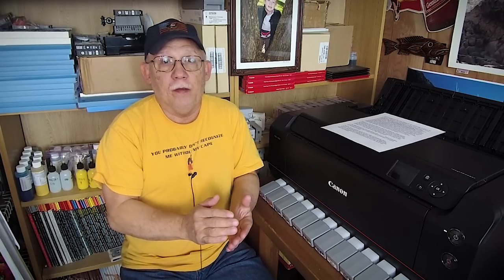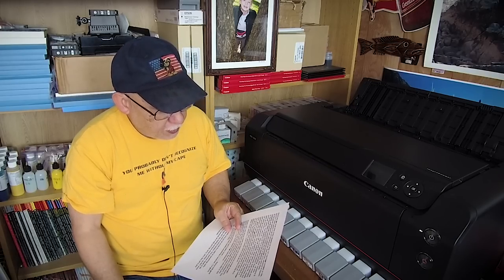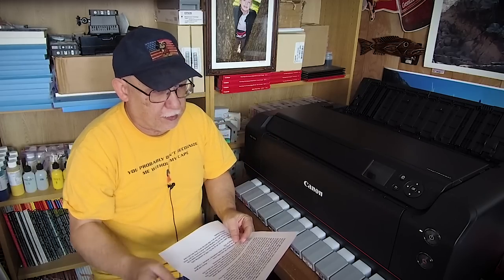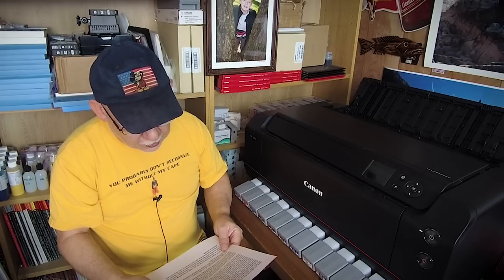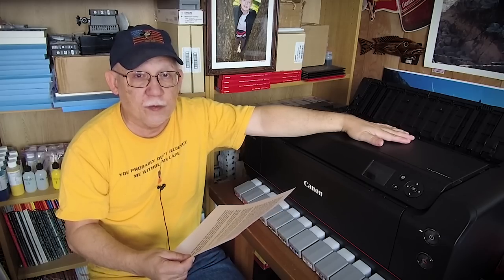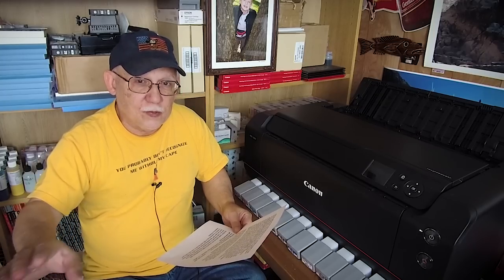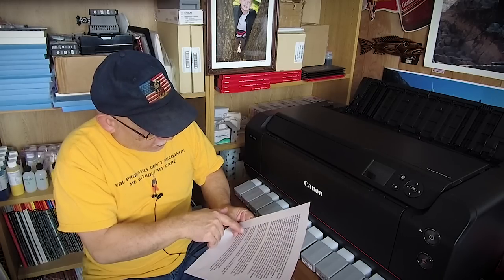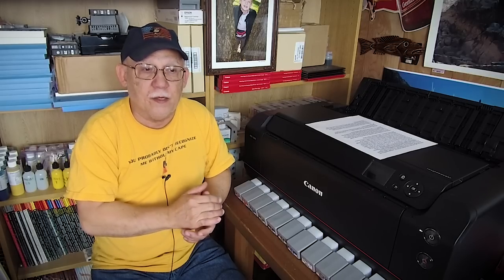Should You Buy a CANON PRO 1000 or an EPSON SC P800?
Should You Get a CANON PRO 1000 or an EPSON SC P800?
So how do you decide?
I have both so who am I to talk!!!
But for most, you have to look at what it is you want out of that Printer.
Both the EPSON SC P800 and the CANON IPF PRO-1000 have their PROs and CONs.
What features do you actually need or wish to have in a Photo Printer?
The contributor I feature here is pretty much for the PRO-1000 which obviously fits his needs to a T.
Your requirements and needs will likely be totally different.
So here I try to bring you some of the differences between these two printer models.